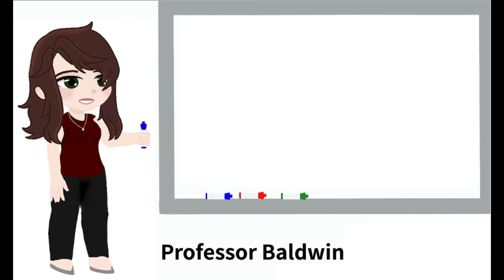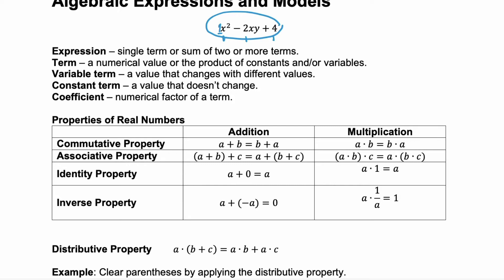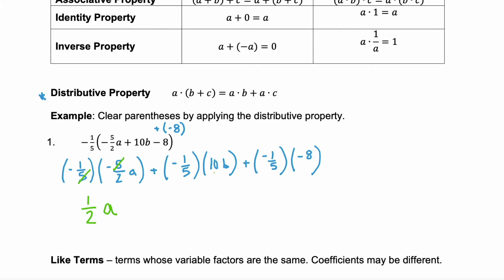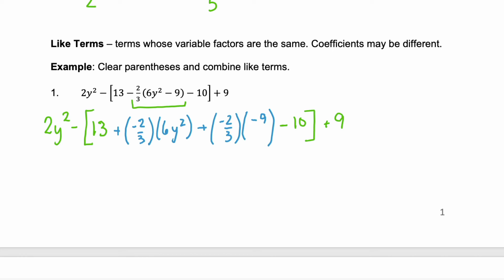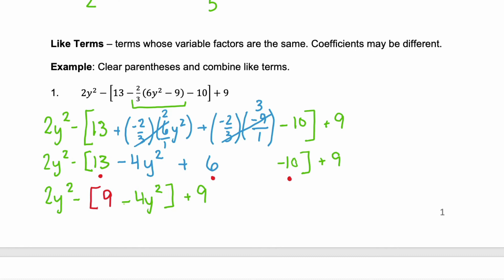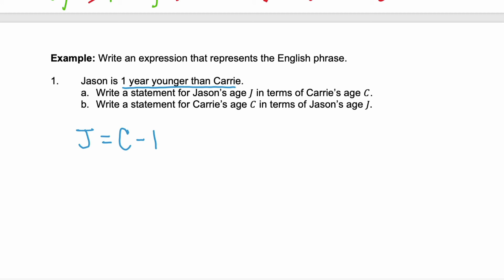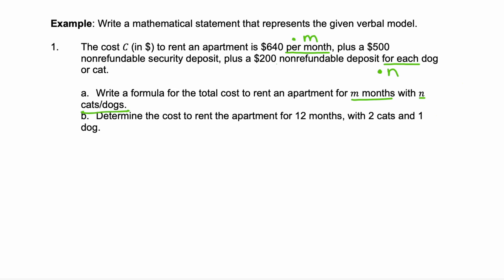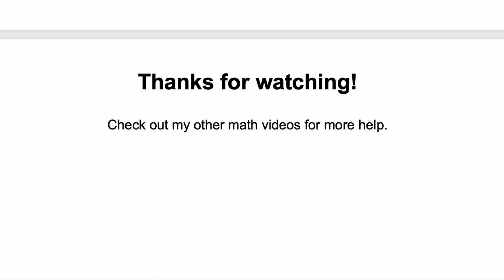Algebraic Expressions and Models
00:00 - First Marker
00:12 - What is an Expression?
01:13 - Properties of Real Numbers
02:15 - Distributive Property
04:40 - Like Terms
08:56 - Application Problems